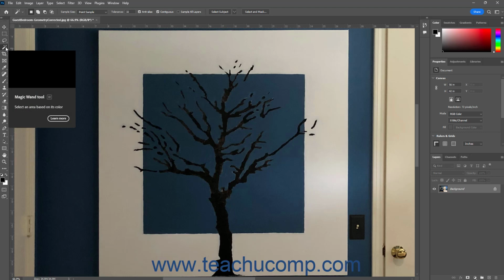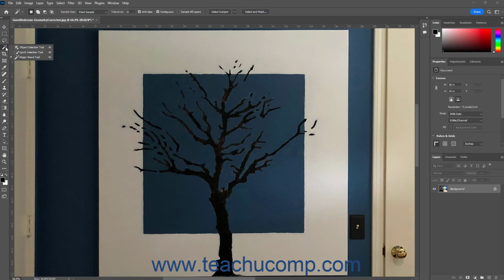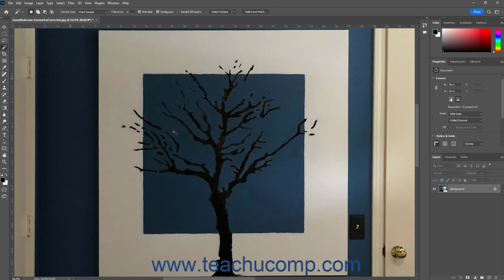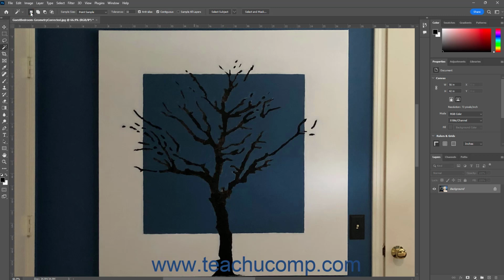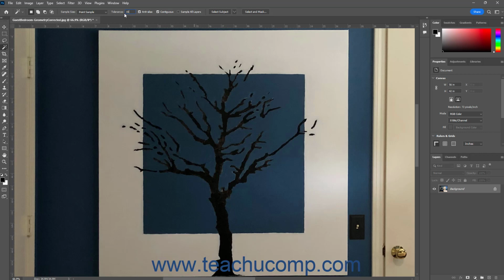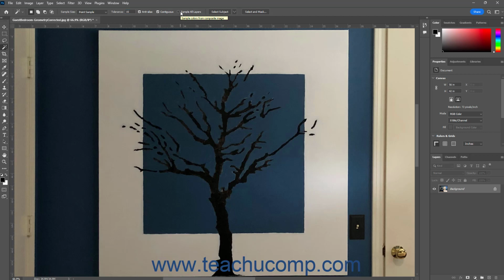Learn How to Use the Magic Wand Tool in Adobe Photoshop: A Training Tutorial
This Photoshop tutorial video shows you how to use the Magic Wand Tool in Photoshop. This video is from our complete Adobe Photoshop training, _Mastering Photoshop Made Easy_ ™.